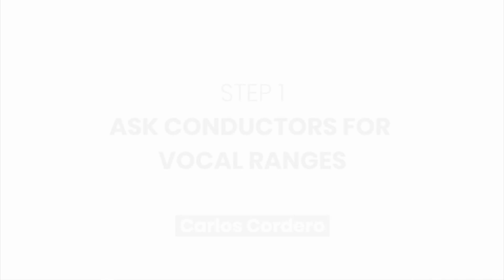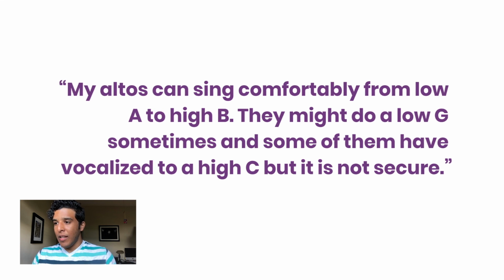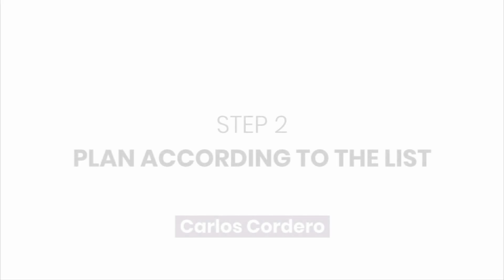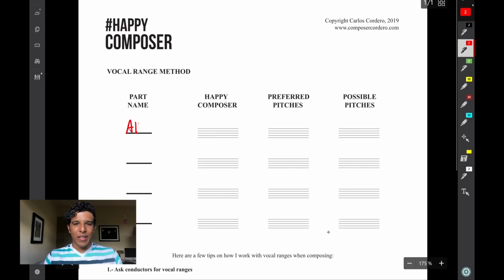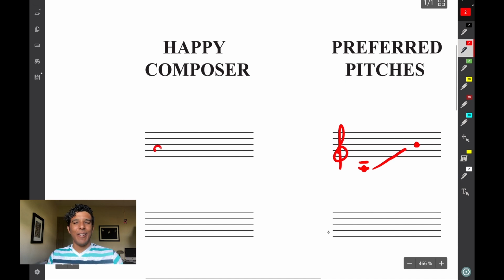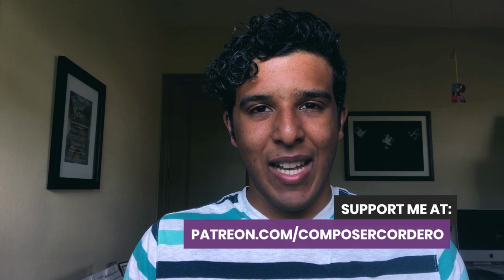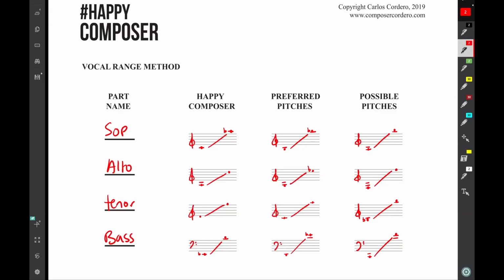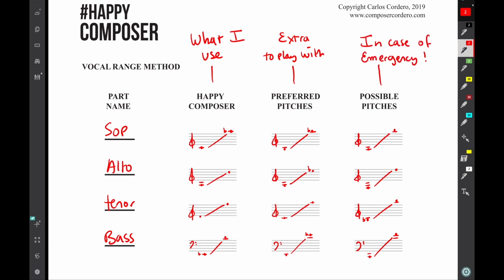How to deal with Vocal Range in 4 Easy Steps - Carlos Cordero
Vocal Range is an easy tool that we can use in our advantage when we write choral music. In this video, I explain how to better deal with the different vocal ranges of the choir and show how to use my new freebie template!

This is what I use every time that I am writing a new piece and it has proven successful!